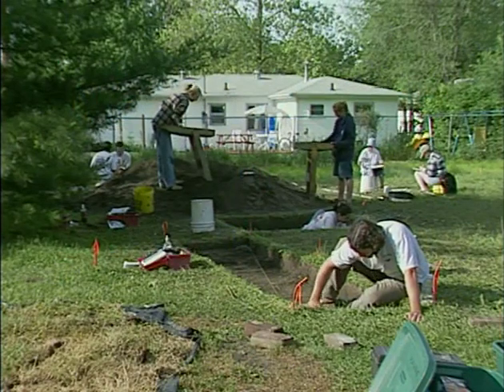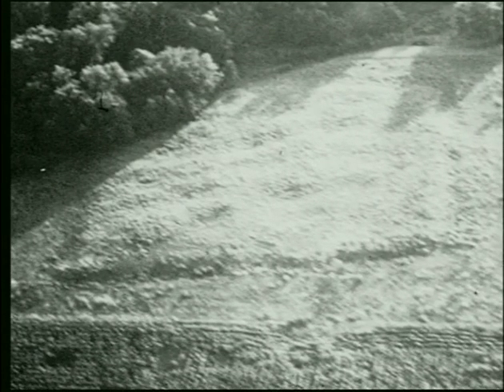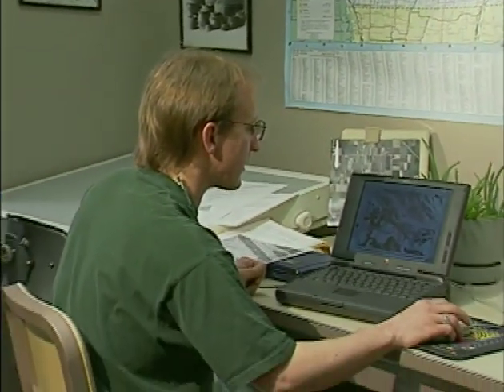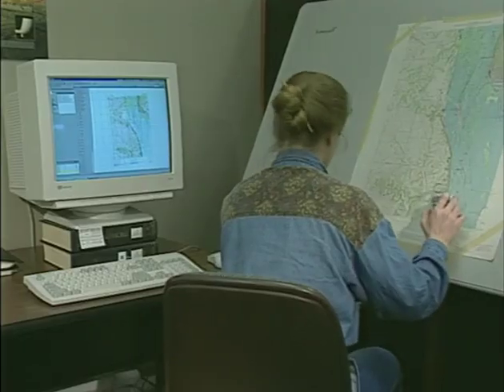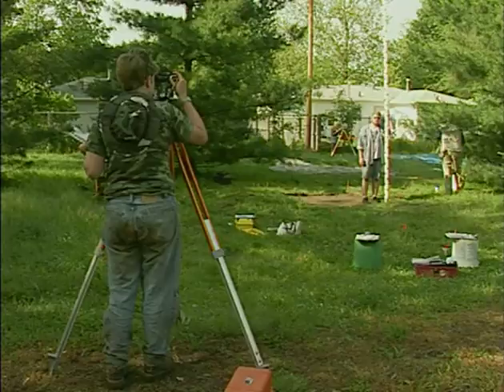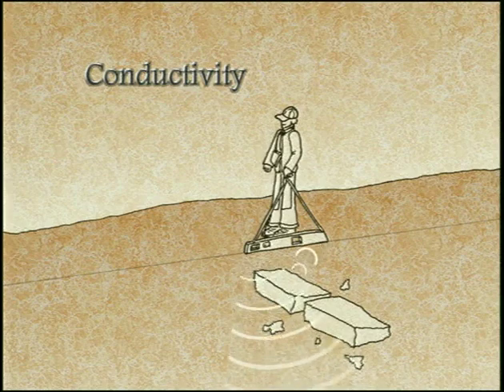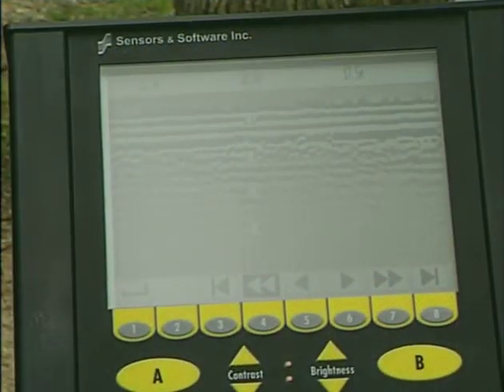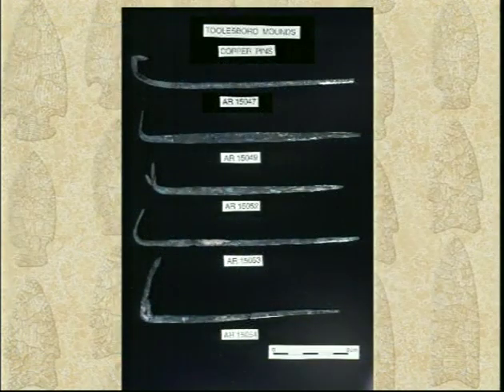Modern Methods in Iowa Archaeology (1999)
Although technology and equipment have changed and improved, archaeologists still use these tried and true methods for archaeological research! Written by Lynn M. Alex and William Green. Produced by the University Video Center, University of Iowa.